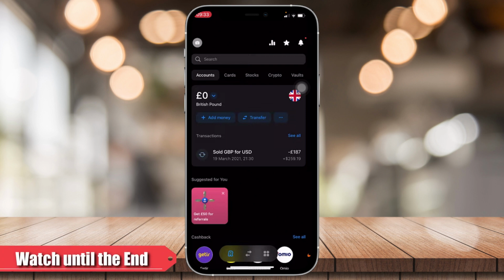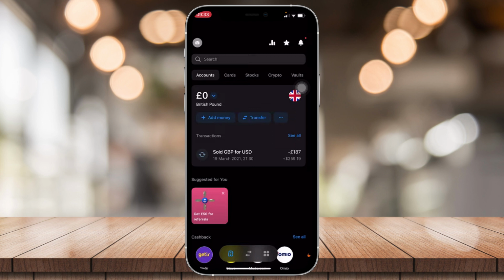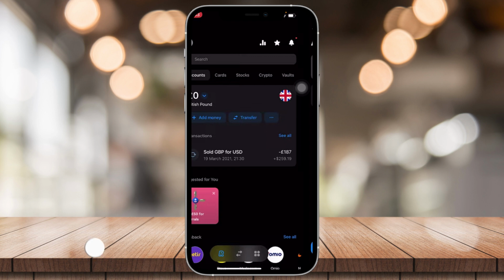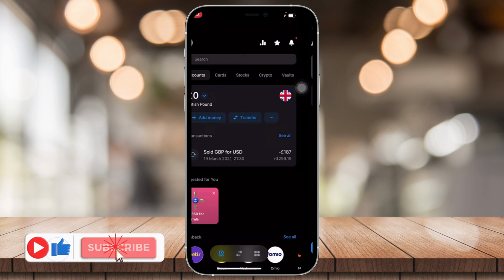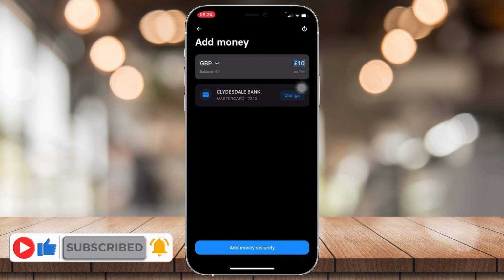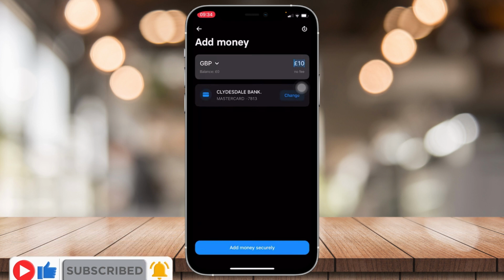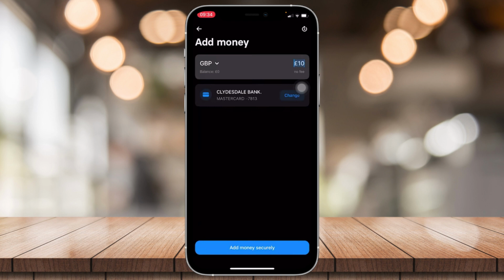How To Add/Deposit Money on Revolut (The Right Way)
How To Add/Deposit Money on Revolut

In this video I'll show you how to deposit money on your Revolut Account. The method is very simple and clearly described in the video. Follow all of the steps and by end of this video you will be trained in adding money on Revolut.